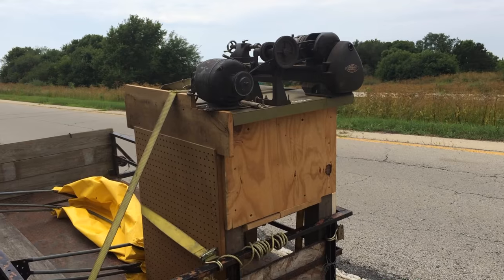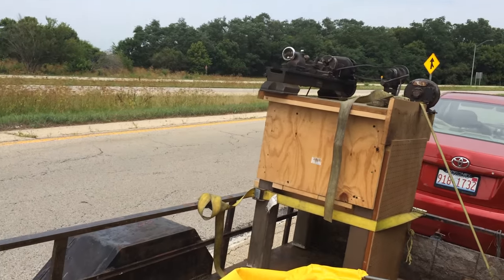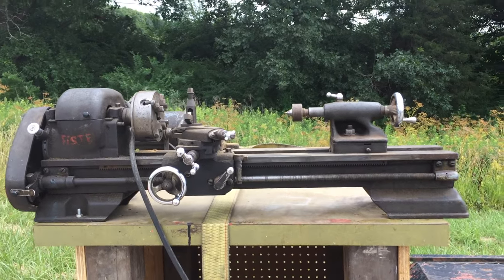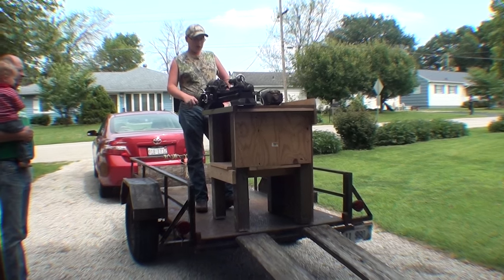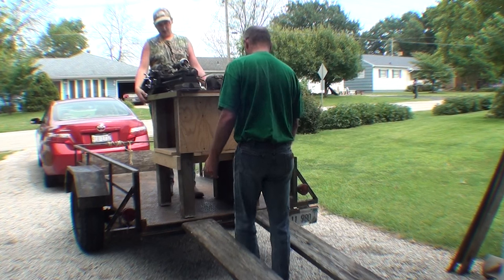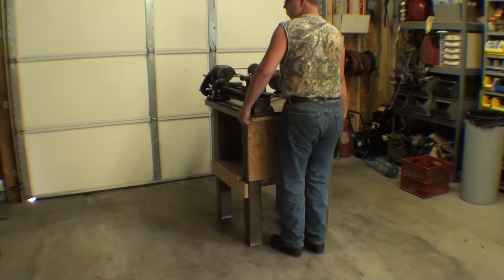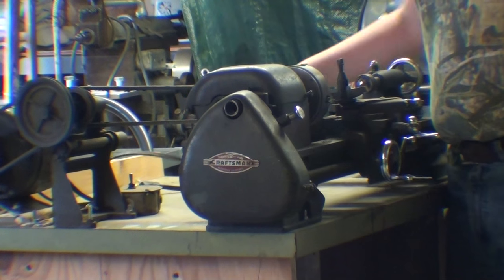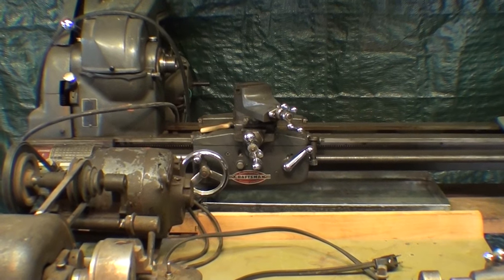SHOP TIPS #318 A Tiny Craftsman Lathe Followed Me Home tubalcain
I bought this mini Atlas lathe for the sole purpose of using it in my video series on HOW TO BUY AN ATLAS/CRAFTSMAN LATHE.
I have 750 shop videos--WATCH THEM ALL!